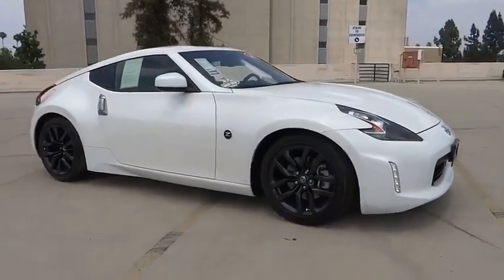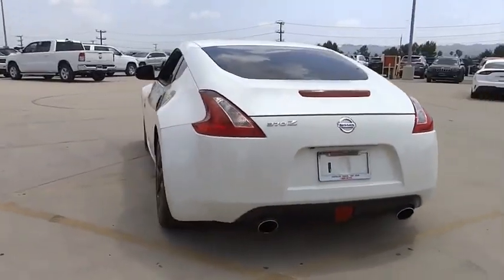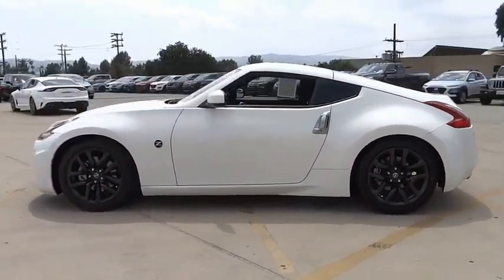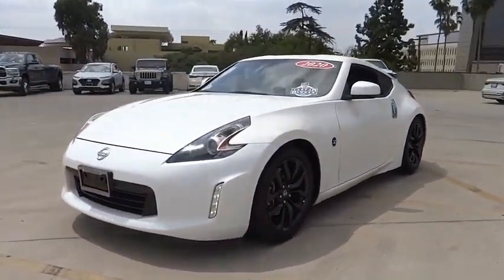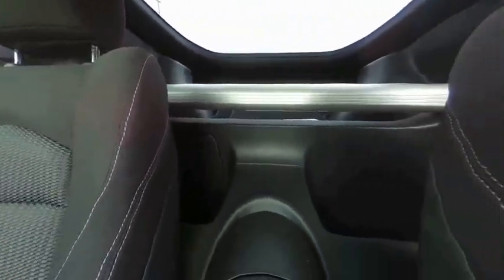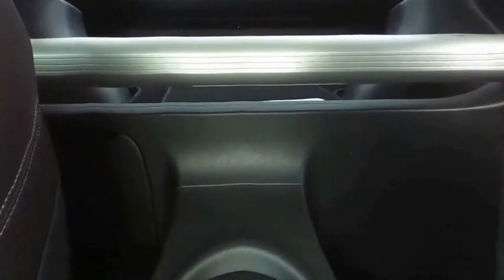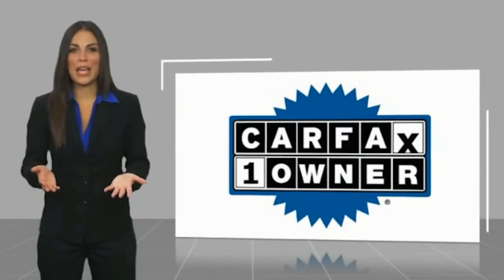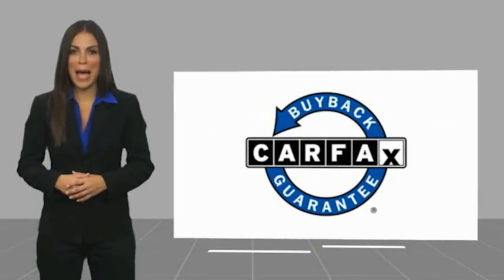2020 Nissan 370Z Coupe VAN NUYS LOS ANGELES SAN FERNANDO VALENCIA CANOGA PARK TV12598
2020 Nissan 370Z Coupe Auto

RUSSELL WESTBROOK CHRYSLER DODGE JEEP RAM PROUDLY SERVICING VAN NUYS, LOS ANGELES, SAN FERNANDO, VALENCIA, CANOGA PARK, & SURROUNDING SOUTHERN CALIFORNIA LOCATIONS. THIS WHITE 2020 Nissan 370Z COUPE IS EQUIPPED WITH A 3.7L V6, AUTOMATIC TRANSMISSION, AND RECEIVES AN ESTIMATED 19 City/26 Hwy MPG. CONTACT RUSSELL WESTBROOK CHRYSLER DODGE JEEP RAM OF VAN NUYS TO SCHEDULE A TEST DRIVE AND TAKE THIS 2020 Nissan 370Z COUPE HOME TODAY, OR VISIT OUR SHOWROOM CONVENIENTLY LOCATED AT 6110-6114 VAN NUYS BLVD VAN NUYS, CA 91401. STOCK #: TV12598 | 2020 Nissan 370Z Coupe Auto AIR CONDITIONING SECURITY SYSTEM POWER WINDOWS 2020 Nissan 370Z COUPE Auto **BACKUP CAMERA**, **BLUETOOTH WIRELESS / HANDS FREE**. 19/26 City/Highway MPG At Russell Westbrook Chrysler Dodge Jeep Ram of Van Nuys we provide premium customer service with a hassle-free buying experience. Make sure to ask about our $0 Down Financing on this vehicle! CARFAX One-Owner. Clean CARFAX. At Russell Westbrook Chrysler Dodge Jeep Ram or Van Nuys, every customer is a winner! All vehicles feature Market-Based Pricing, CARFAXTM Vehicle History Reports, and reconditioning records. Russell Westbrook Chrysler Dodge Jeep Ram or Van Nuys - A Team Above All - Above All, A Team! STOCK #: TV12598 | VIN: JN1AZ4EHXLM822577 | 2020 Nissan 370Z Coupe Auto AIR CONDITIONING SECURITY SYSTEM POWER WINDOWS Russell Westbrook CDJR of Van Nuys